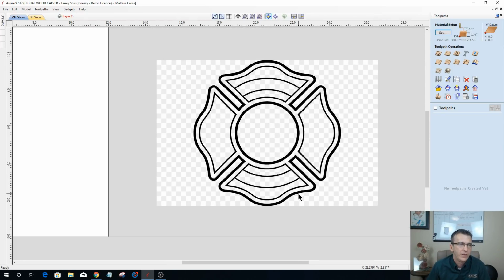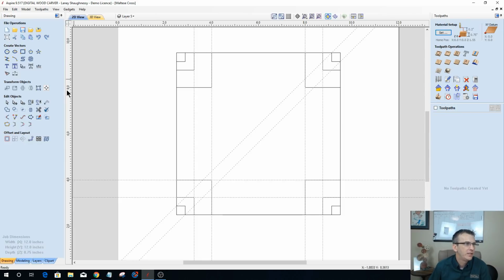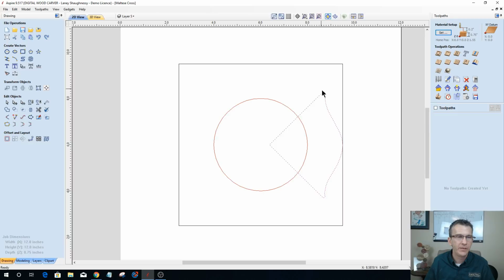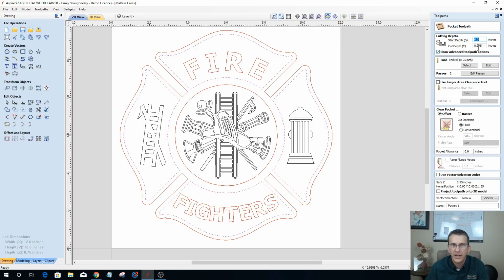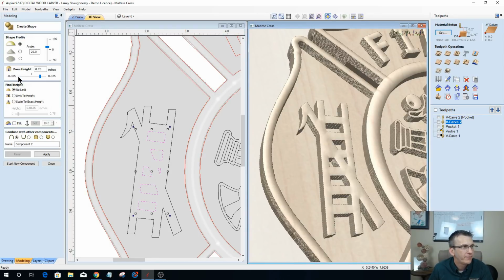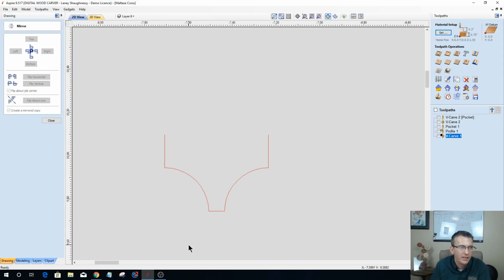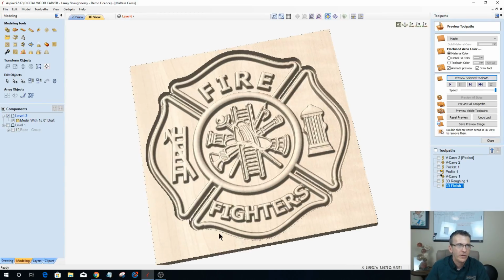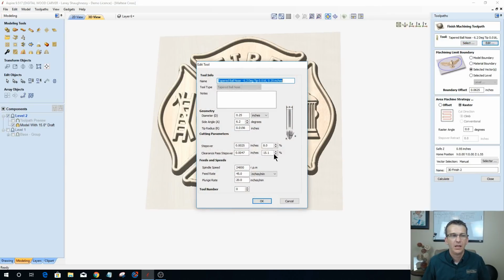How to create a Maltese Cross - An simple approach to layout and Design - Vectric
In tonight's class, I want to show you a simple way to approach designs and how to use your guidelines effectively to assist you with the layout.  the example we will work with is making a Maltese Cross.